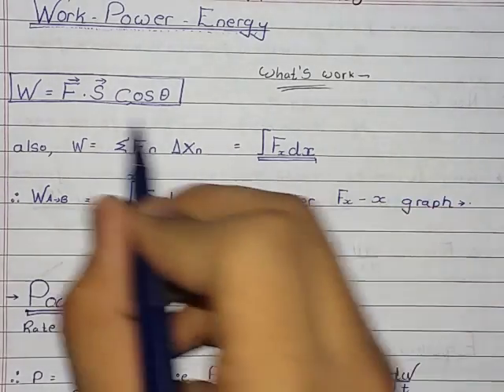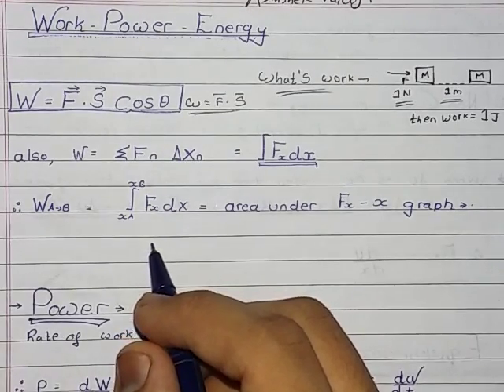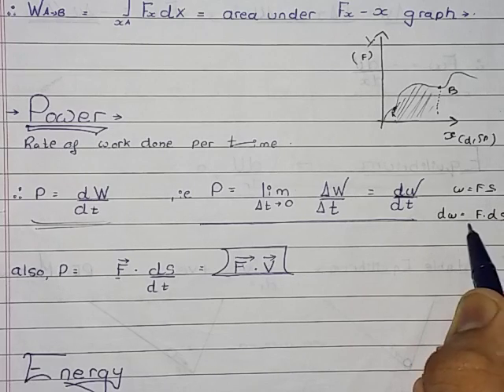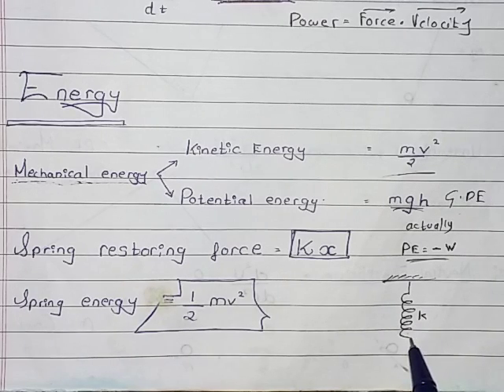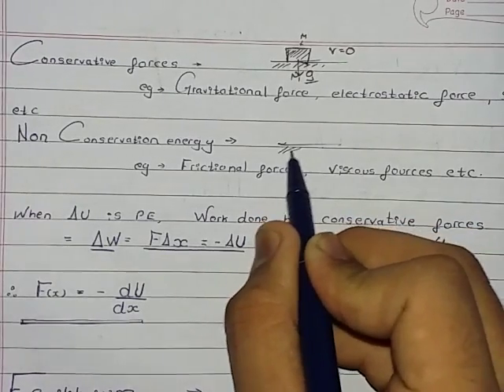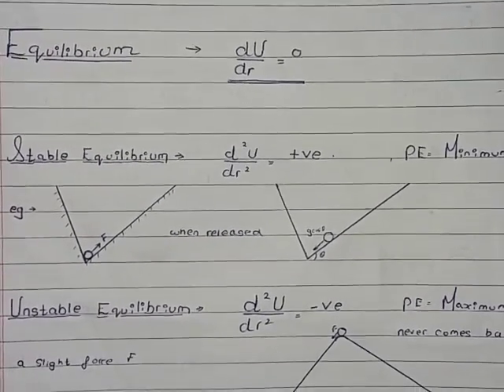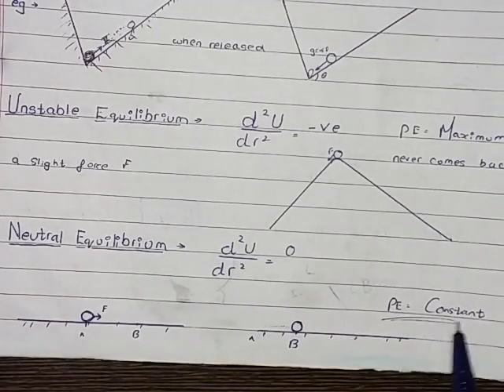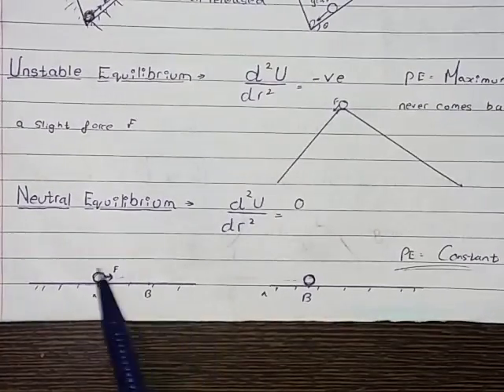Sciencing Around || work, power, Energy. || physics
Hello there.

This  explains about the system of work and power and energy of physical mechanics.

Formulas and explanation of work, power and energy and concept of Equilibrium.

Hope you learnt something!

Happy sciencing...

And if u find it at least a bit informative. cmon! Press that like button!